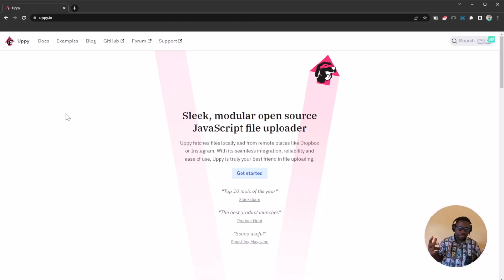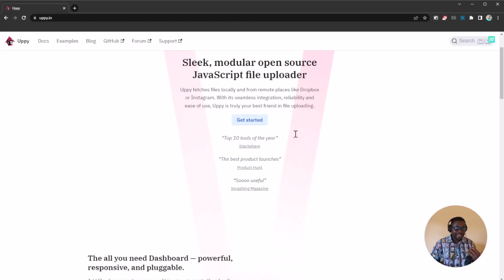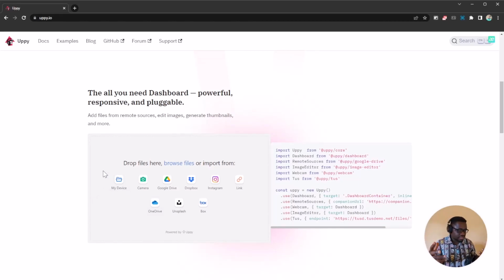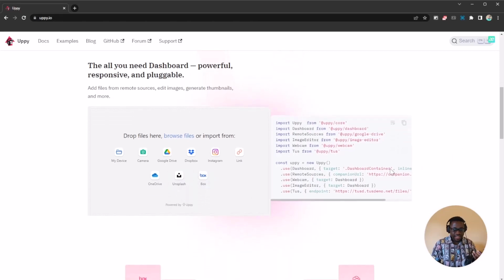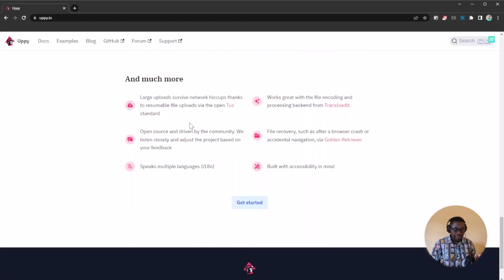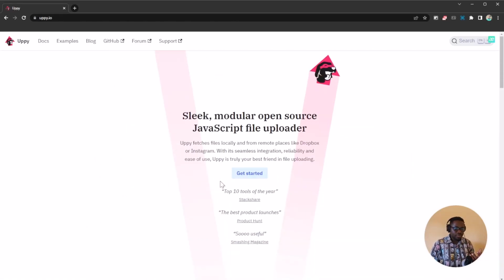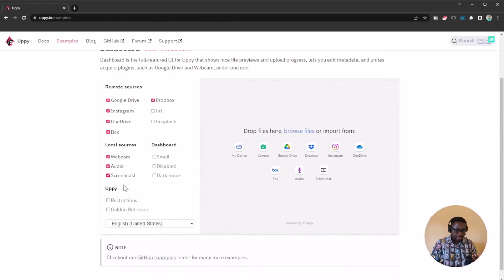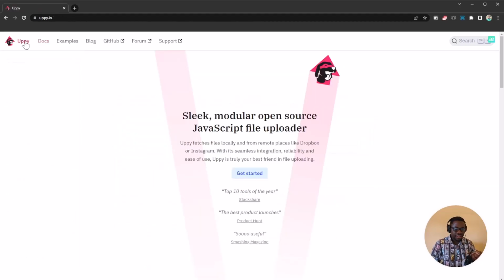Uppy - JavaScript Library to Integrate File Uploads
Here is a cool js library to integrate file upload options into your project and allow your users to upload files from different locations like; computer, dropbox, google drive, one drive and much more. Check it out